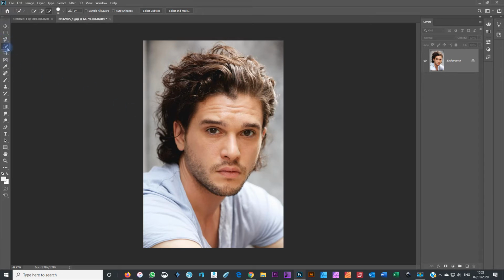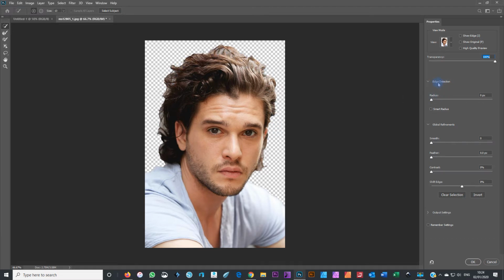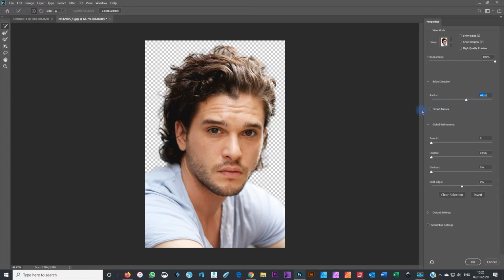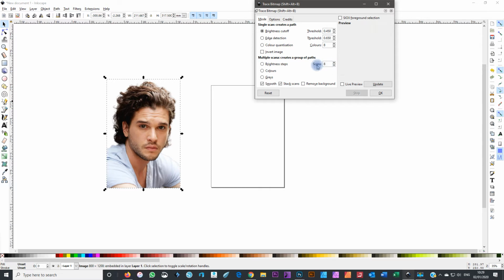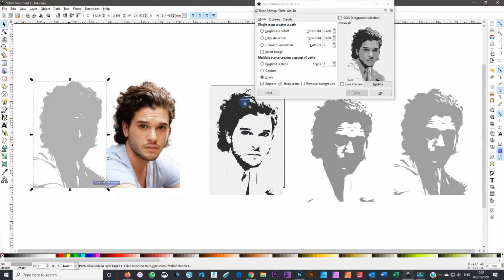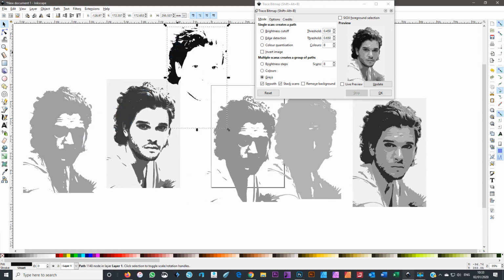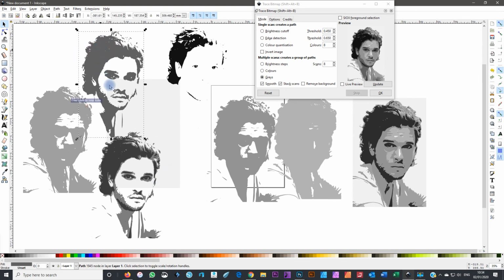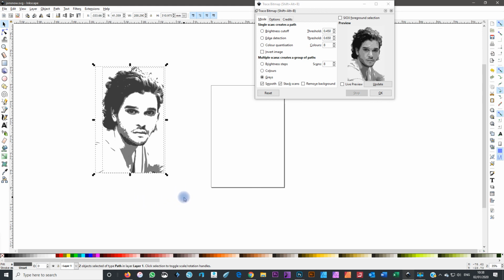Converting a Photo Image For Vinyl Cutting or 3D Printing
I was initially asked how to convert a photo for someone who's relative had passed away and they wanted to make a glass block with lights in as a gift. This video was done as a means to show you the very basics you need to do to achieve this process.

I am no Photoshop expert and I am very much aware that this isn't the easiest way to show this but the initial request was from someone with limited skill so I have tried to show the most basic way to achieve the look and end file they needed to be able to make this gift themselves.